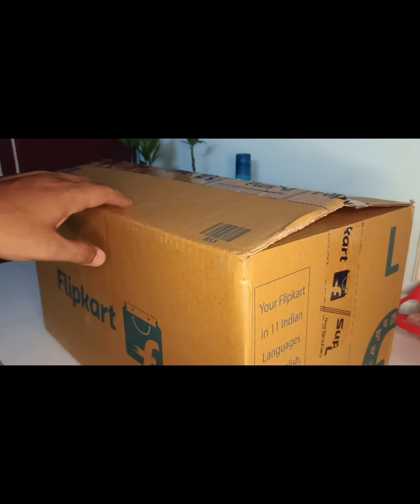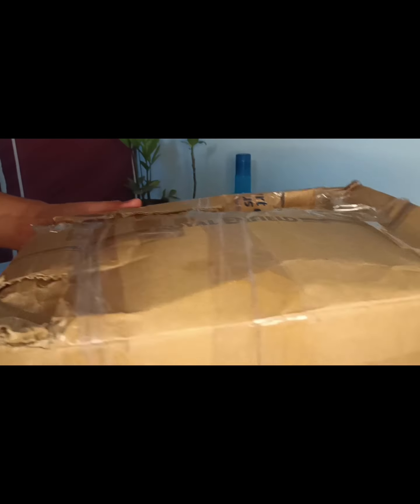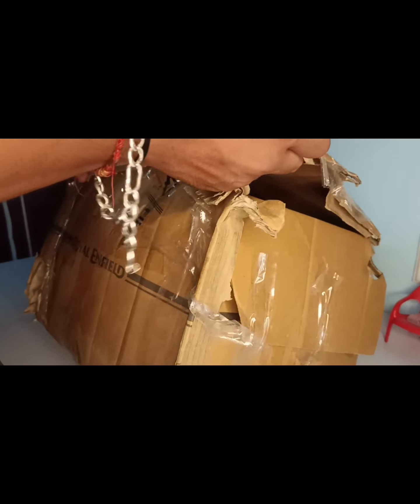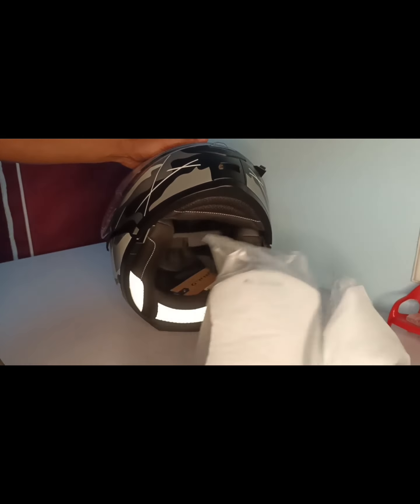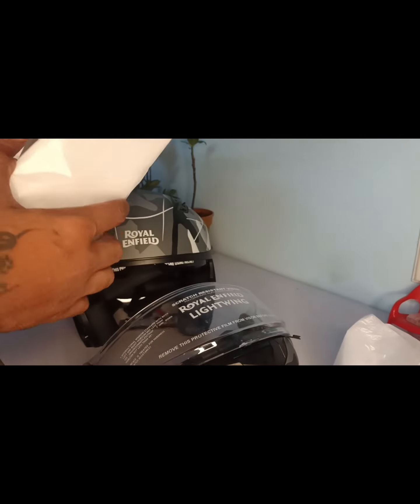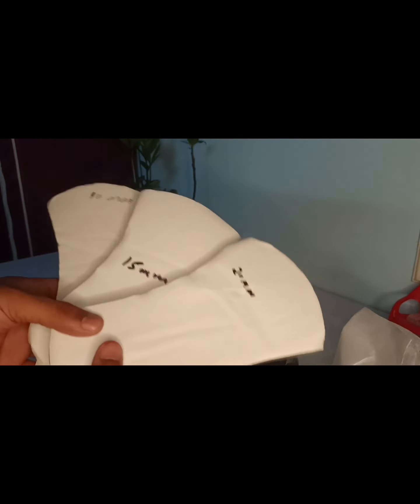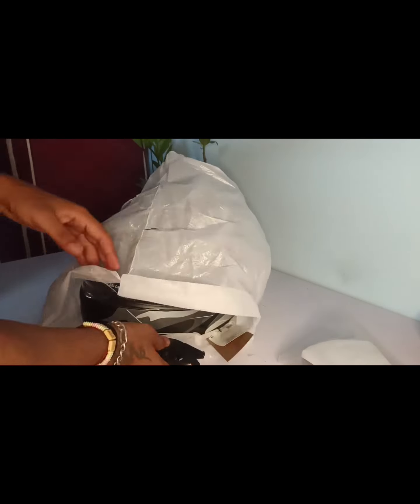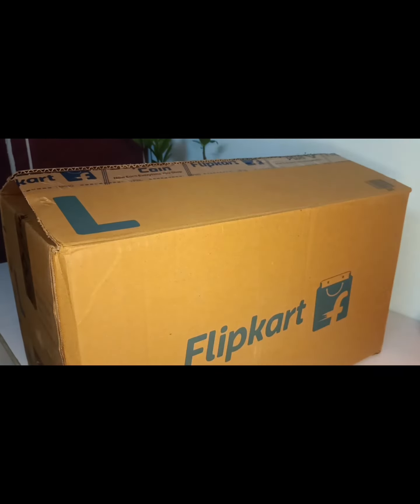Worst experience of Helmet online from Flipkart || Full review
Hi,

I tried to purchase a RE helmet online but the experience was really bad.